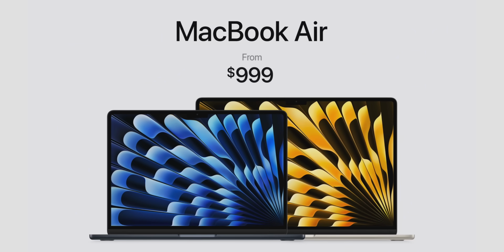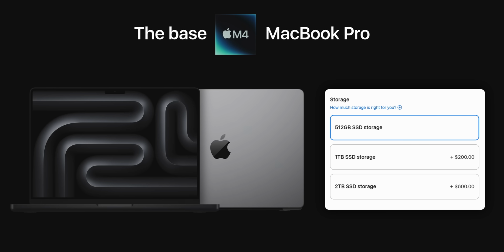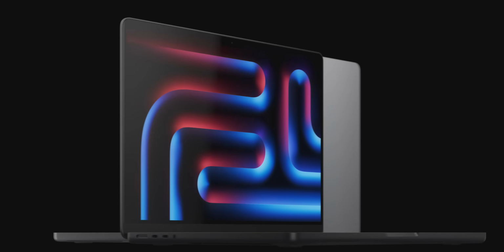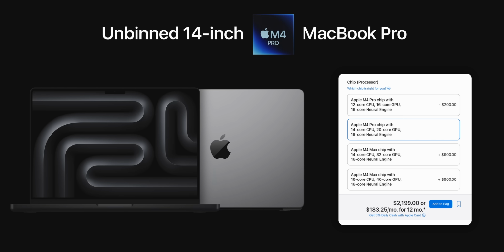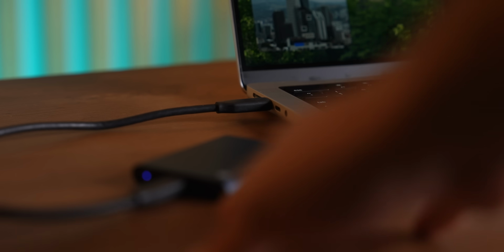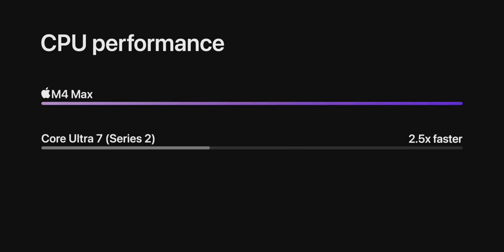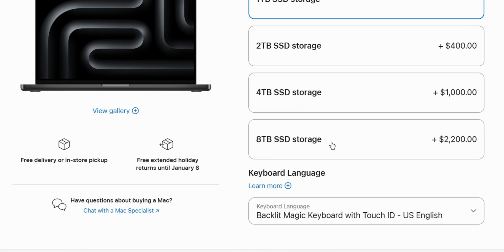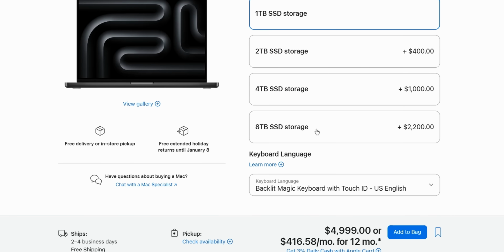M4 MacBook Pro vs. M4 Pro vs. M4 Max - ULTIMATE MacBook Buying Guide!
Wondershare Repairit: AI Data Repair Software to Fix Corrupted Data Leading

In this video, we’re breaking down all the M4 MacBooks Apple offers in 2024. From the base M4 to the M4 Pro and M4 Max chips, we’ll help you navigate Apple’s confusing lineup to find the perfect MacBook for your needs. Learn how to avoid overpaying for features you won’t use and get the most value out of your new Mac. Plus, we’ll dive into memory, storage, and chip upgrades, and why some options might not be worth the extra cash. Whether you’re a student, professional, or creative, this guide will simplify your decision-making process.

Like my footage?

GEAR THAT I USE ↓

MY STUDIO CAMERA
MY SECONDARY CAMERA
MY VLOGGING CAMERA
MY ALL TIME B-ROLL LENS
GREAT LOW LIGHT LENS
BEST STUDIO MIC
BEST VLOGGING MIC
MY EDITING MACBOOK
AWESOME LIGHT FOR YOUTUBE
PERFECT EVERYDAY TRAVELLING TRIPOD

*Arthur Winer is a participant in the Amazon Services LLC Associates Program, an affiliate advertising program designed to provide a means for sites to earn advertising fees by advertising and linking to amazon.com